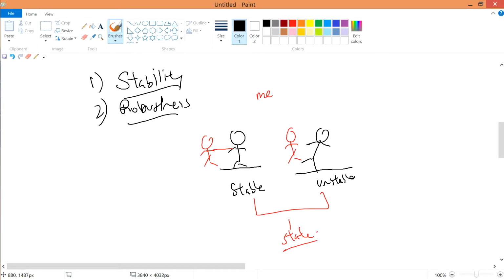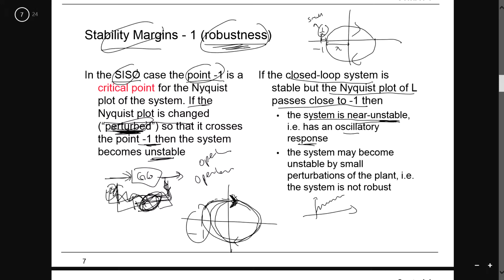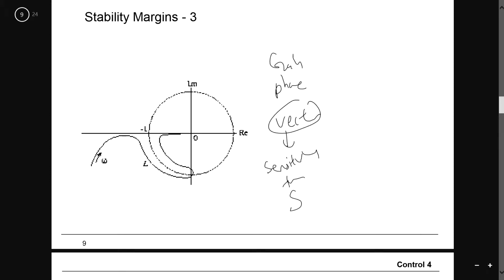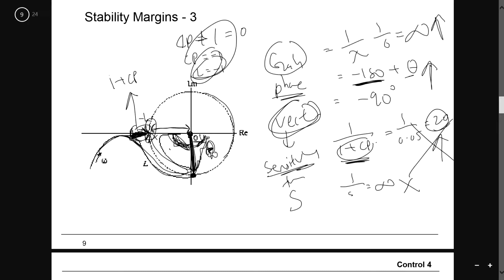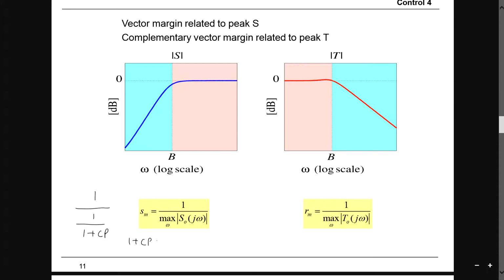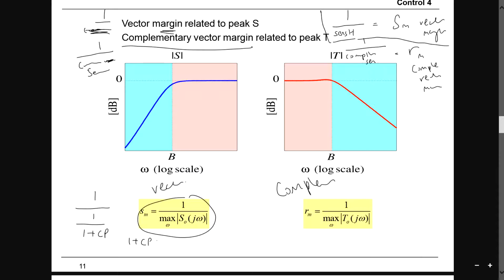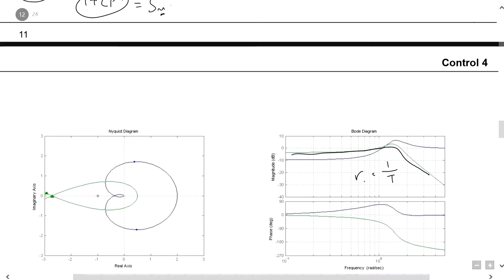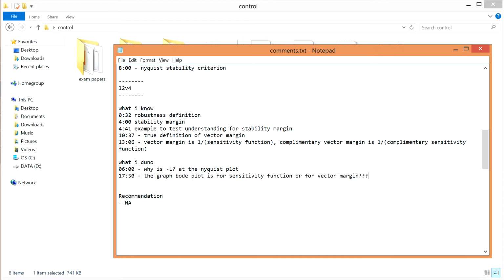l2v4 Concept of robustness and definitions of the different margins many mistakes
0:32 robustness definition
4:00 stability margin
4:41 example to test understanding for stability margin
10:37 - true definition of vector margin
13:06 - vector margin is 1/(sensitivity function), complimentary vector margin is 1/(complimentary sensitivity function)
- NOTE: VECTOR MARGIN IS NOT SENSITIVITY FUNCTION, although this video will show u where the mistakes but, this link here describes better;
- NOTE: T IS LOW PASS, S IS HIGH PASS (CARELESS MISTAKE)

what i duno
06:00 - why is -L? at the nyquist plot
17:50 - the graph bode plot is for sensitivity function or for vector margin???

Recommendation
- NA